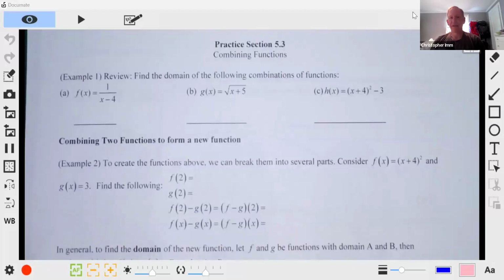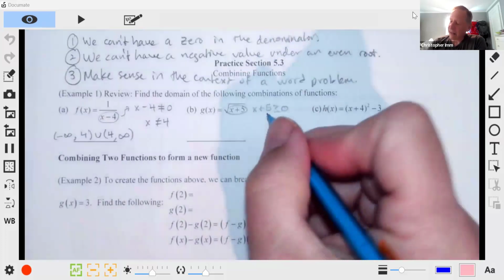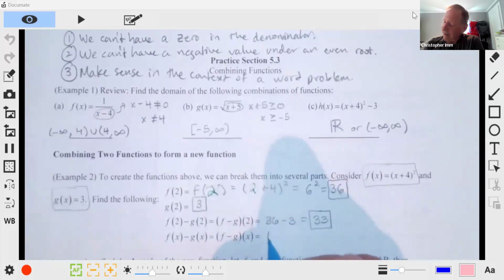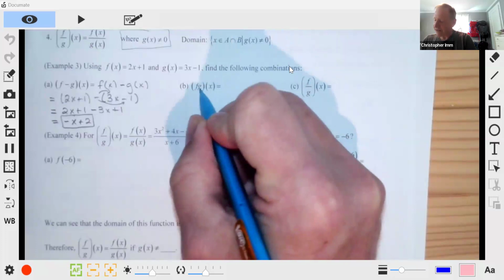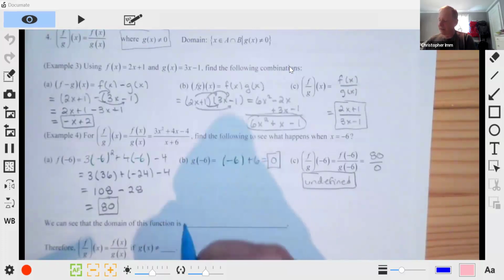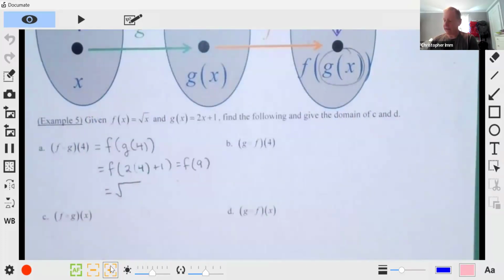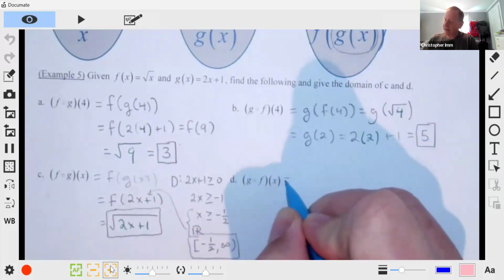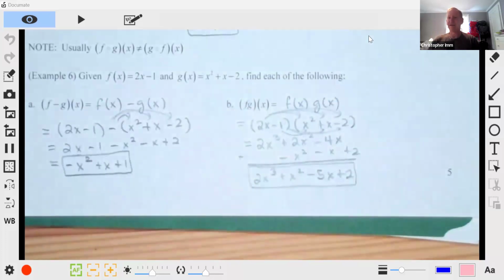5.3 Combining Functions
In this video we talk about combining functions by the operations of addition, subtraction, multiplication, division and composition.  We also use the domain to define where these combinations are valid.